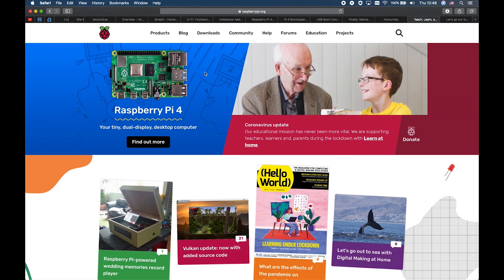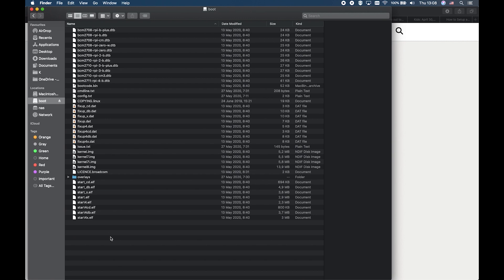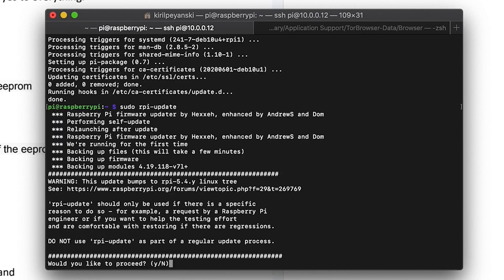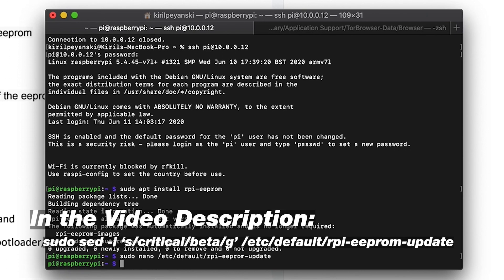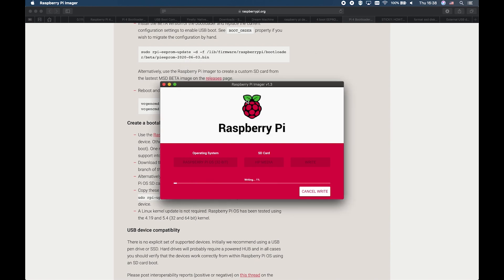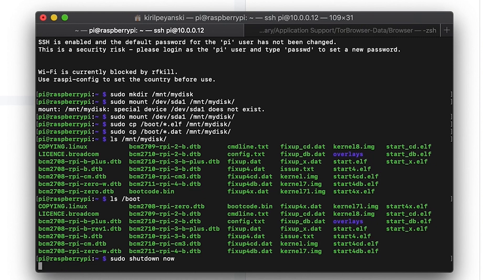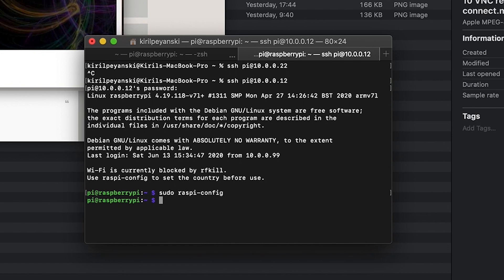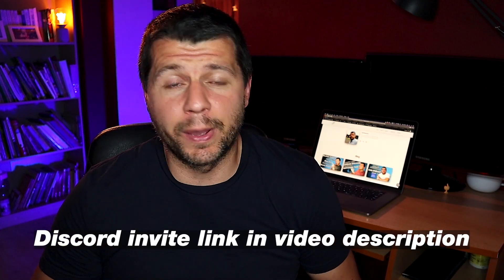Raspberry Pi 4 Official USB SSD Boot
Raspberry PI 4 can now officially boot from USB - finally! That means you can use SSD or HDD drives instead of SD card. In today’s video I will show you how you can do that step by step and you don’t even have to attach a monitor to your Raspberry Pi.

SSD HP P600, 250GB, USB 3.1
Samsung 860 EVO 500GB 2.5 Inch SATA III Internal SSD
ELUTENG USB3 SATA Adapter 2.5 Inch SATA to USB 3.0
SanDisk SSD PLUS 240 GB Sata III 2.5 Inch
Samsung BAR Plus 64 GB Type-A 200 MB/s USB 3.1
SanDisk Ultra 32 GB USB Flash Drive USB 3.0
SanDisk 256GB Extreme PRO USB 3.1 Solid State Flash Drive
Crucial MX500 250GB 3D NAND SATA 2.5 Inch Internal SSD (needs SATA adapter)
Samsung 860 QVO 1TB Solid State Drive (needs SATA adapter)
CanaKit Raspberry Pi 4 4GB Starter Kit - 4GB RAM
Kingspec Z3 Type C USB 3.1 External SSD (Reported by CraftSense in my YouTube)
Geekworm X825 2.5 inch SATA HDD/SSD Expansion Board (Reported by Jay in peyanski.com)
Kingston A400 120G Internal SSD M.2 SA400M8 (Reported by Luiz Barreto in peyanski.com)

► TIME TABLE
00:00 Intro
00:24 What you will see in this video?
01:22 Compatible USB drives
01:38 Creating a SD card with Raspberry Pi Imager
03:11 Creating a SSH file to allow remote SSH login
03:55 Getting ready and updating the Raspberry OS
04:59 Installing rpi-eeprom package for bootloader update
05:30 Editing a file before bootloader update
06:12 Updating the bootloader
06:51 Check if the bootloader is updated
07:07 Check if the boot order is correct
07:29 Burning the Raspberry OS on the SSD
08:21 Copy some files from SD to SSD
09:27 Removing the SD card and booting from SSD
09:58 Question for You!
10:36 Enable VNC server for remote GUI connection
11:25 Quick Fix if you have issues connecting with VNC
12:17 Support my Work!

► STEPS TO EXECUTE
# Update and reboot
sudo rpi-update
sudo reboot

# Install eeprom
sudo apt install rpi-eeprom -y

# UPDATED: replace "critical" with "stable"
sudo sed -i 's/critical/stable/g' /etc/default/rpi-eeprom-update

# OLD: This is for the old beta release! Replace "critical" with "beta" only if you need beta release
# otherwise use the stable command from above and don't execute this at all.
sudo sed -i 's/critical/beta/g' /etc/default/rpi-eeprom-update

# UPDATED: update bootloader with version 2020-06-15 or newer and reboot
sudo rpi-eeprom-update -d -f /lib/firmware/raspberrypi/bootloader/stable/pieeprom-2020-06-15.bin

# OLD: This is for the old beta release! Update bootloader like this only if you want the beta
sudo rpi-eeprom-update -d -f /lib/firmware/raspberrypi/bootloader/beta/pieeprom-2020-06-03.bin

# Reboot
sudo reboot

# Check the if the bootloader version is updated as well as the boot order
vcgencmd bootloader_version
vcgencmd bootloader_config

# (For MacOS) to create a ssh file in the boot partition to allow remote SSH connection
touch /Volumes/boot/ssh

► FULL ARTICLE
If you prefer to read, check the full article right